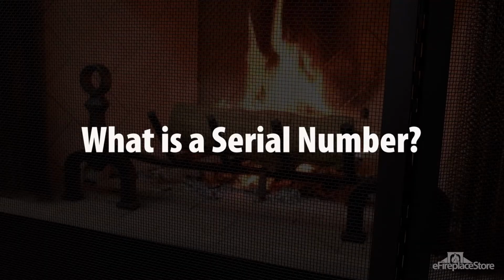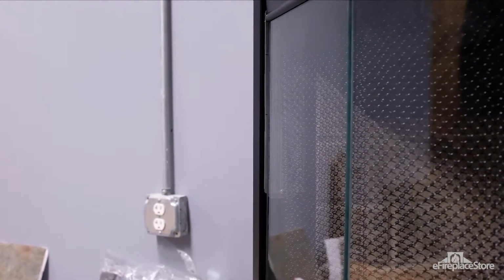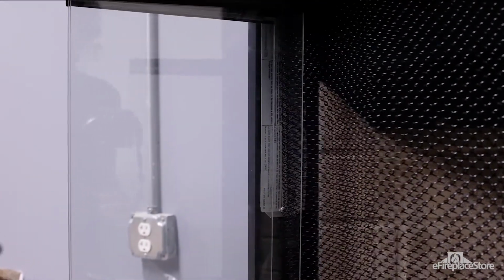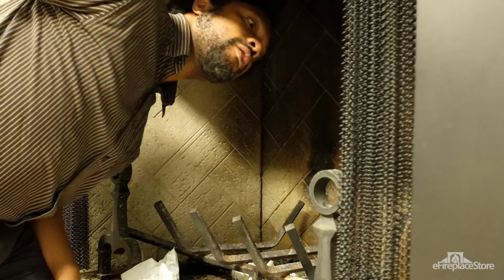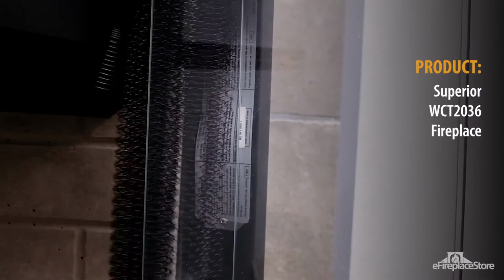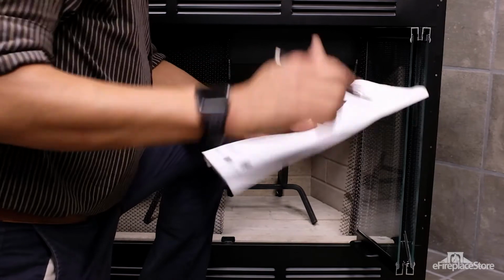How To Find Your Fireplaces Serial Number - eFireplaceStore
At some point in its lifetime, every fireplace will need service of one kind or another. And, if that service involves replacing a part, or filing a warranty claim, you or your service professional will need to be able to provide your fireplace's make, model, and serial number. In this video, we'll show you how to find the serial number on your wood-burning fireplace.

0:28 - What is a serial number?
1:11 - Where is the serial number?

Have questions?